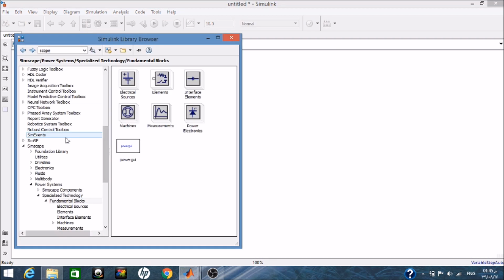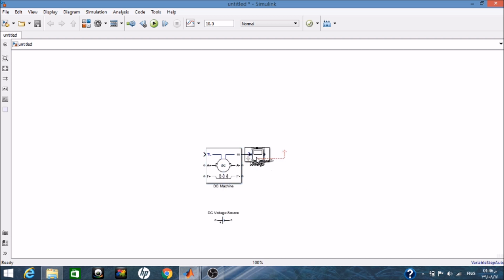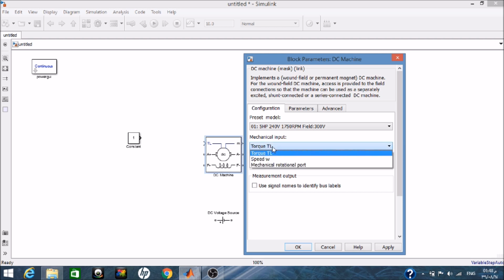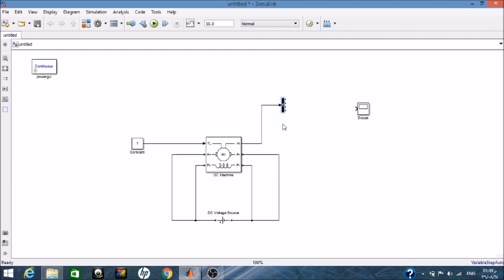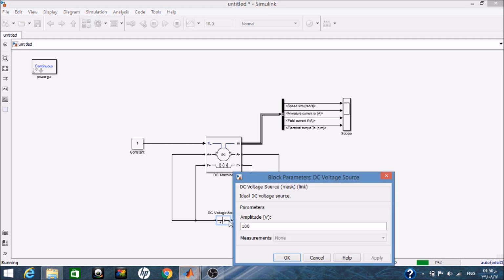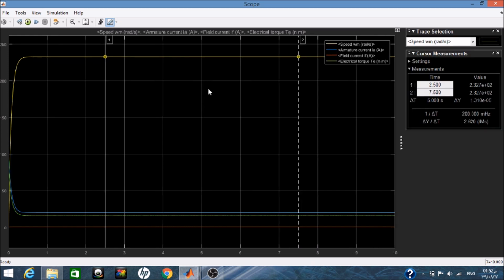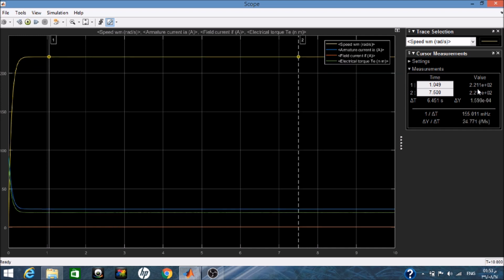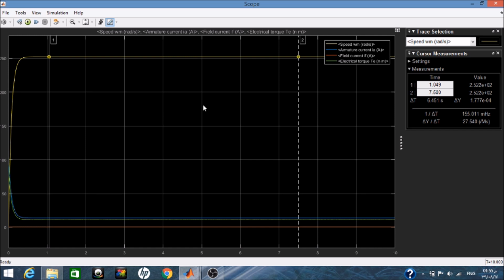Simulation of DC shunt motor